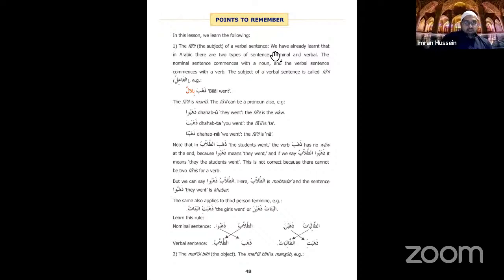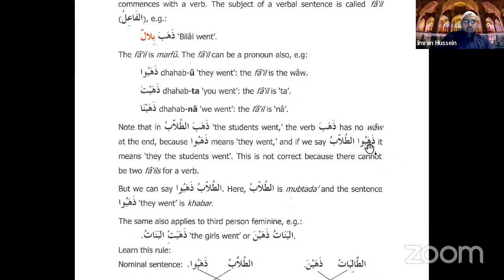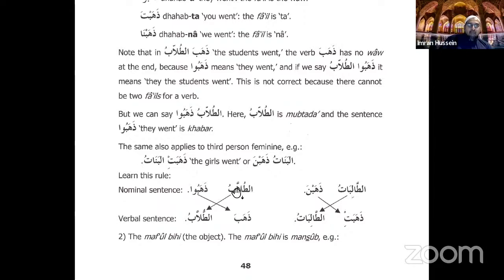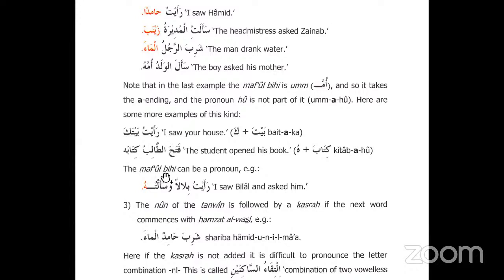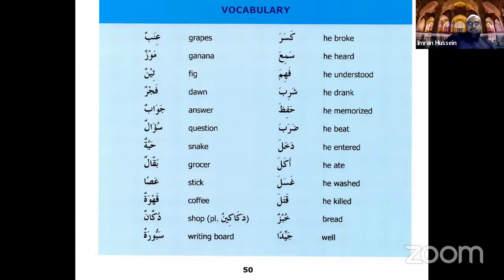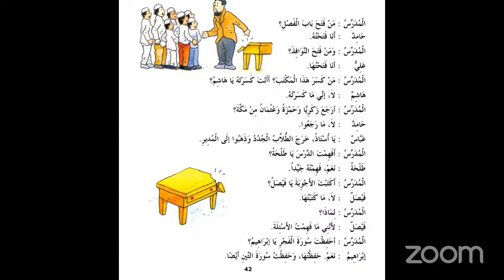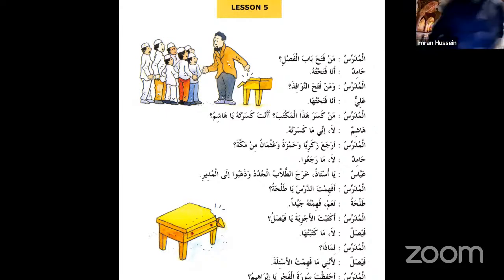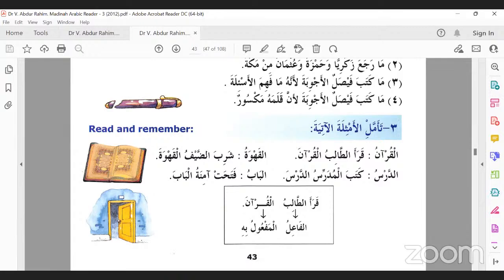Madina Arabic BK3 Africa & UK, Lesson 5, Mon 3rd Oct